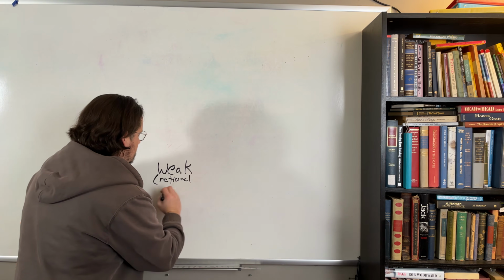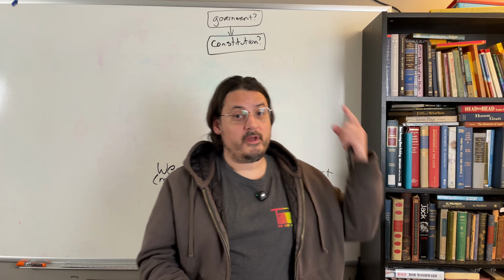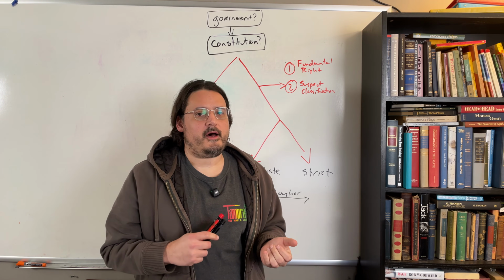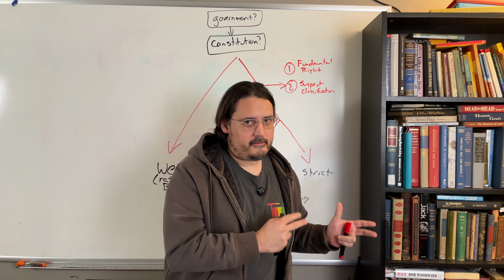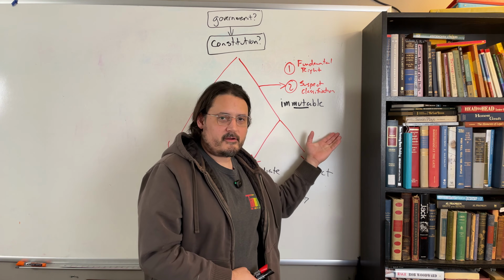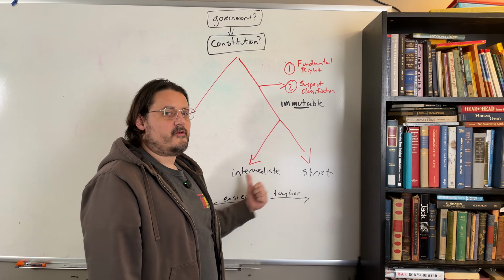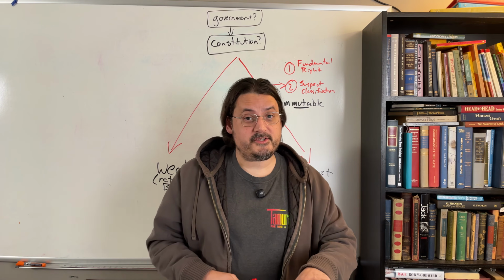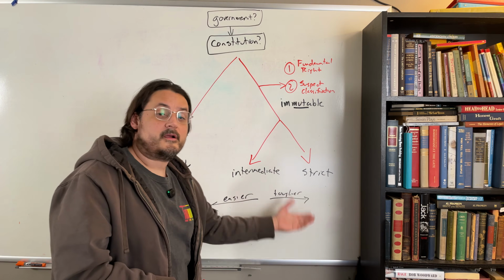SOR 2: How the Supreme Court Decides: Standards of Review Explained (Part 2)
Ever wonder how the U.S. Supreme Court determines if a law violates the Constitution? The Supreme Court has three levels of review, Rational Basis (Weak Scrutiny), Intermediate Scrutiny, and Strict Scrutiny, to determine when a government action is unconstitutional, and in this video I explain how it chooses which level to apply and why.